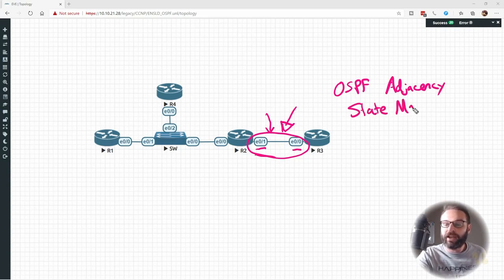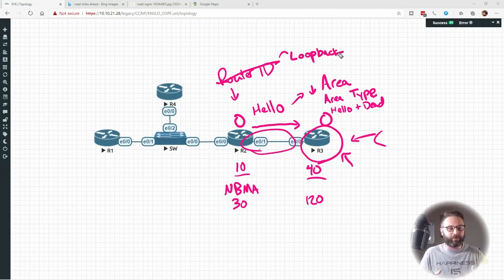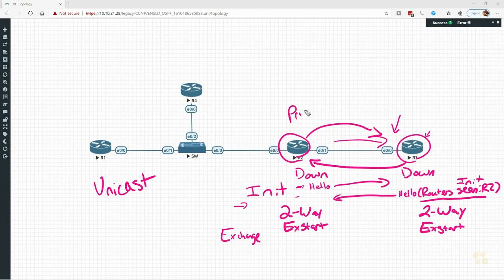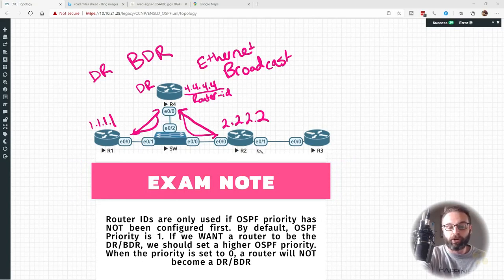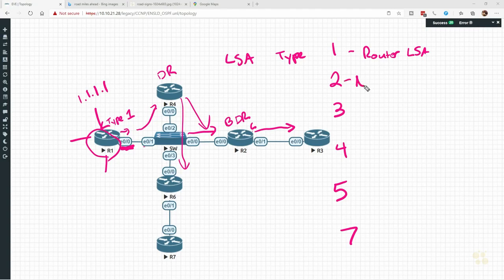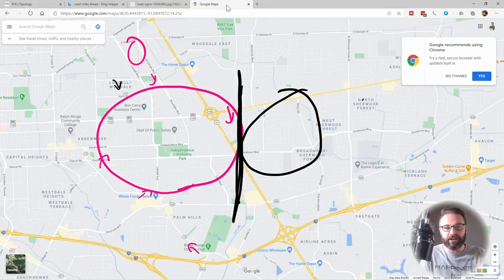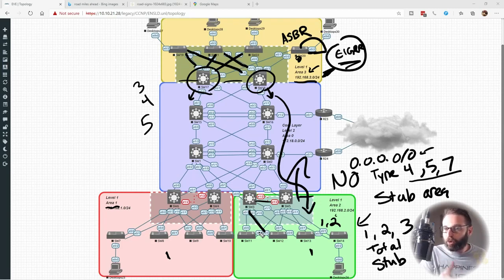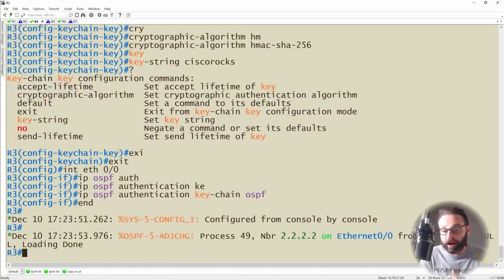4. Designing Networks with OSPF